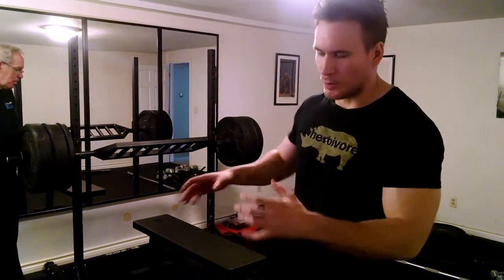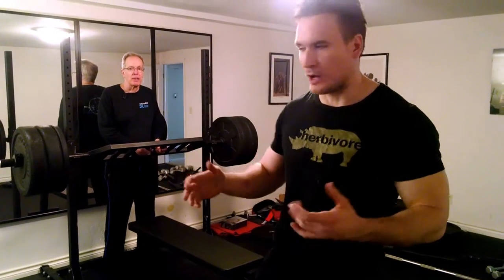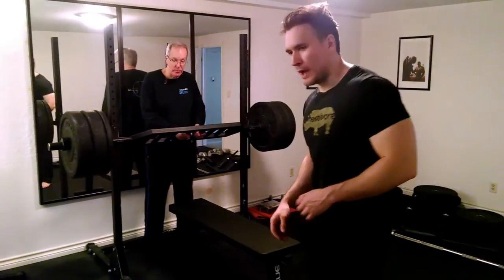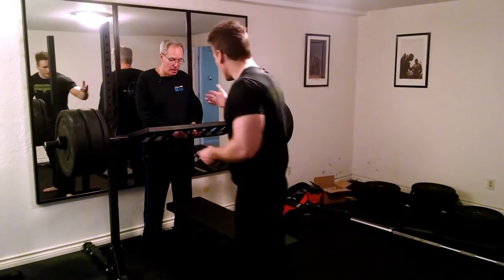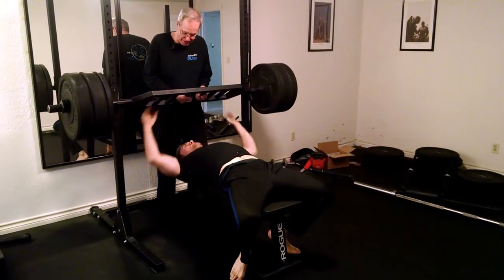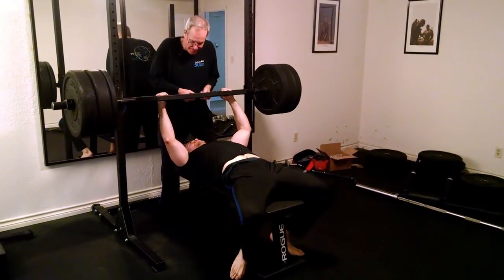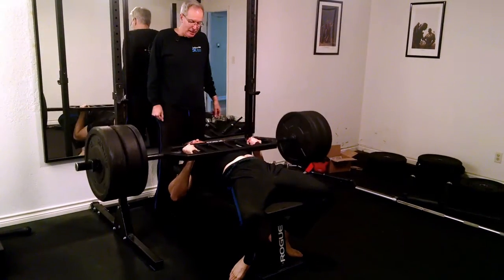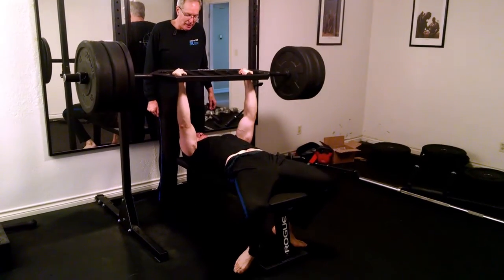260 lb football bar bench press, 4 reps.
Here I demonstrate the football bar bench press and explain some of the differences between it and the standard barbell bench press.